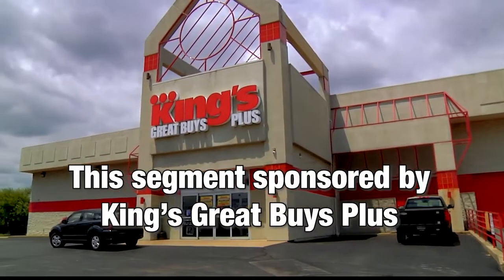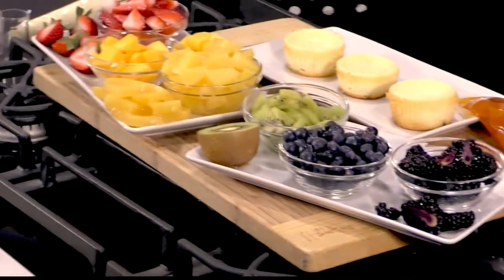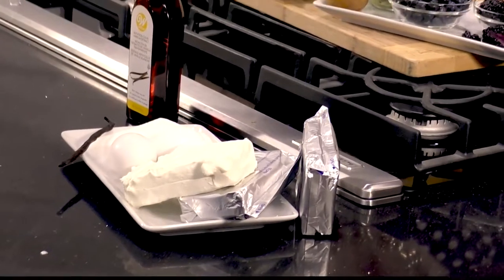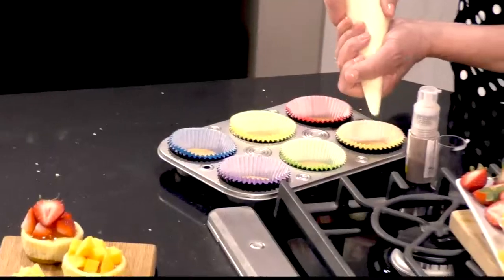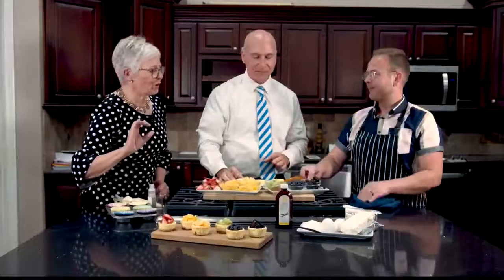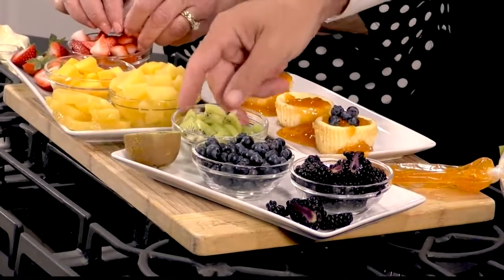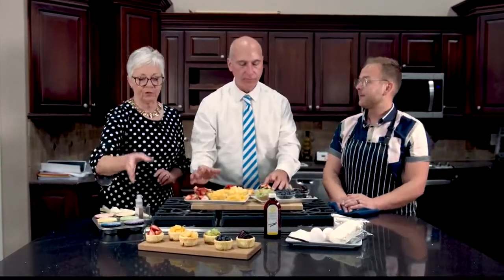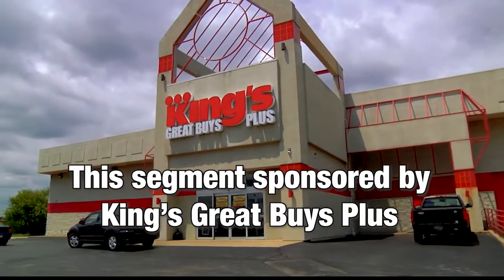ABC 25 Local Lifestyles – King's Great Buys Plus (8/11/22)